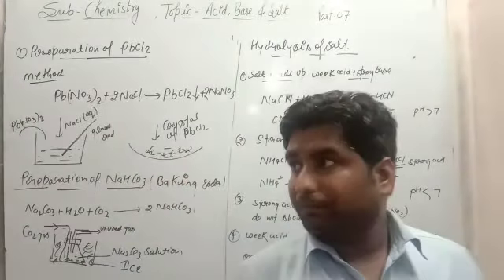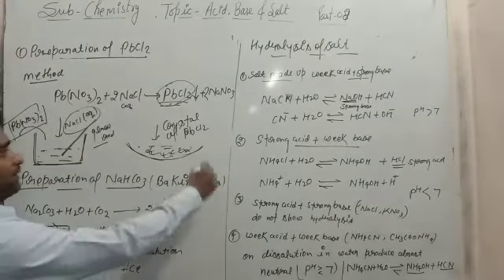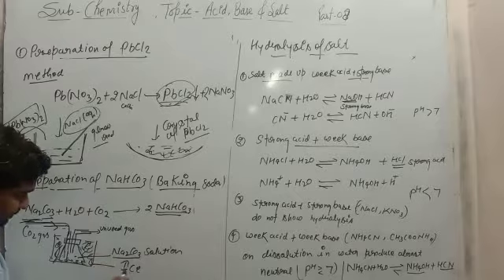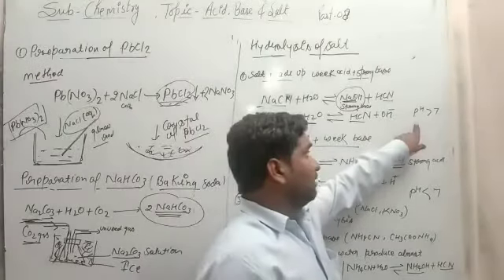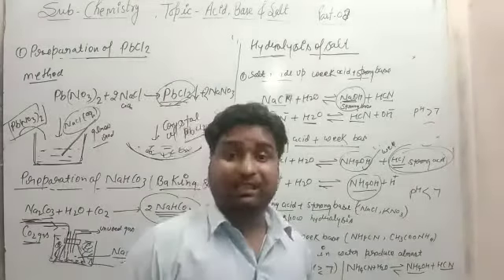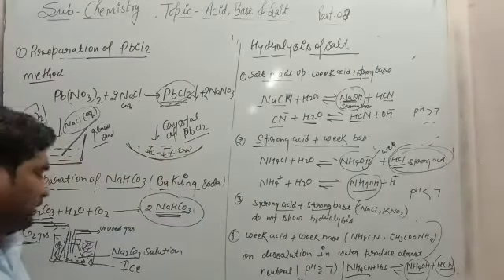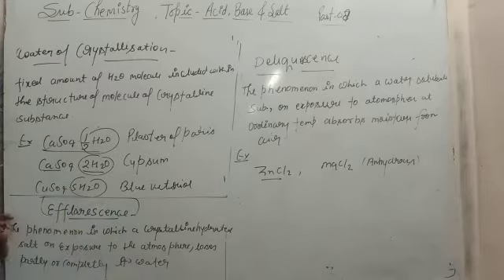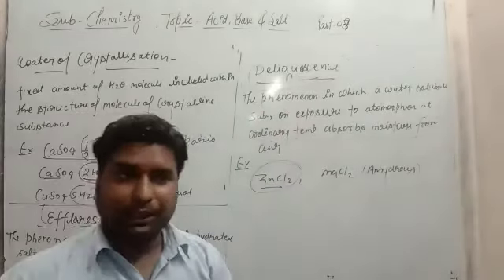Chemistry with Navneet sir for class 10 CBSE#ICSE#UP BOARD# Acid base salt part 09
Preparation of led chloride#formation of sodium bi carbonate#week acid#week base#example of strong acid and strong base